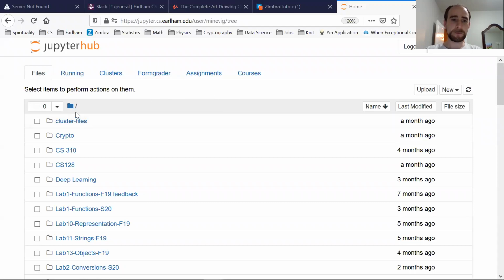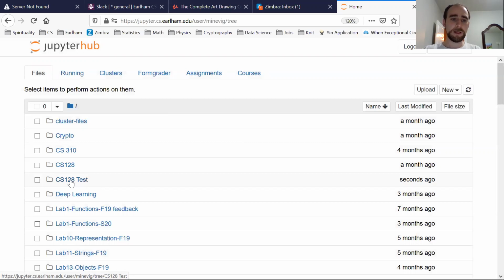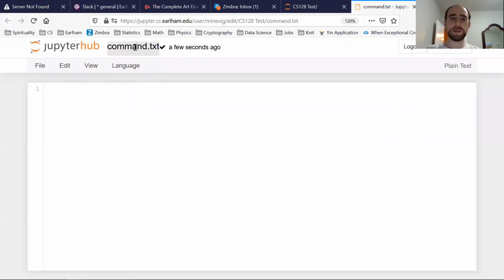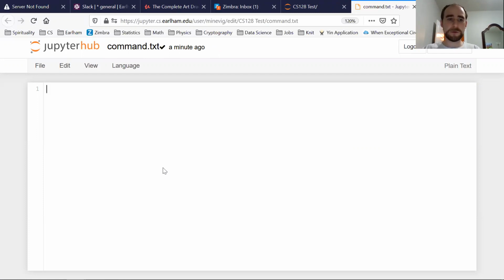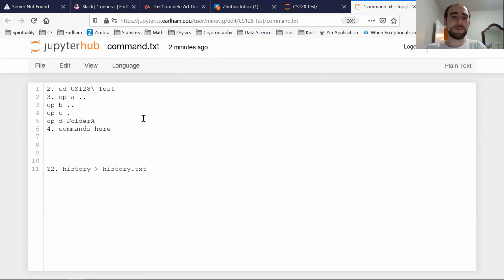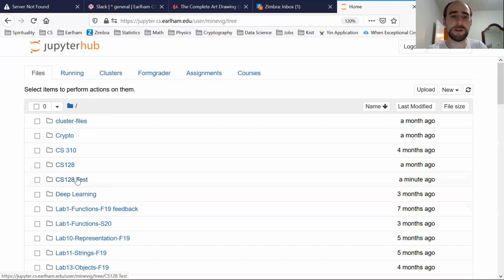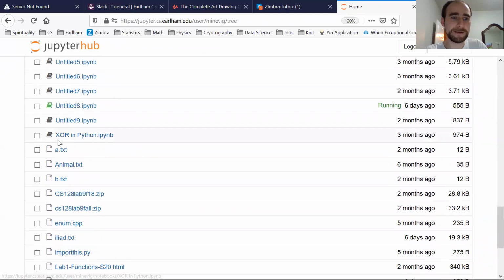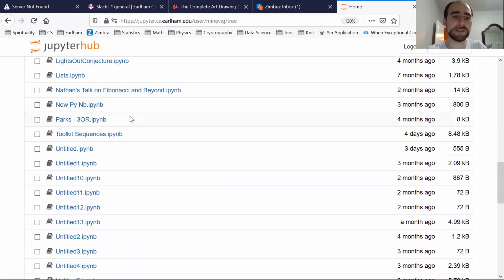CS 128: Directory System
This is the first video about the Terminal. It actually does not talk about the terminal much at all - here we talk about the file system and how to work with it through Jupyter.